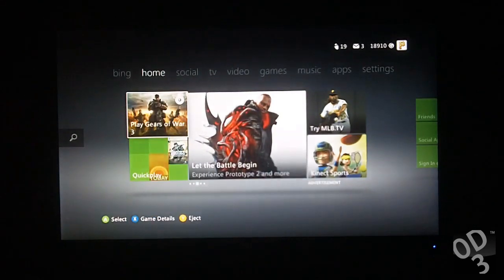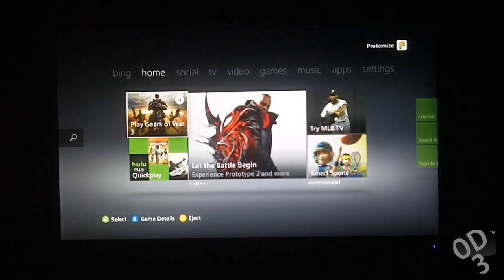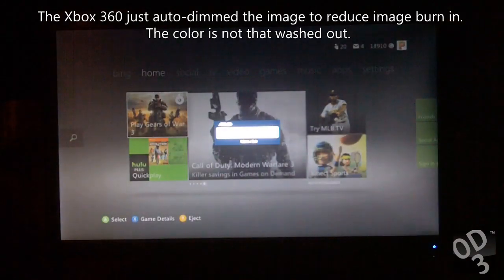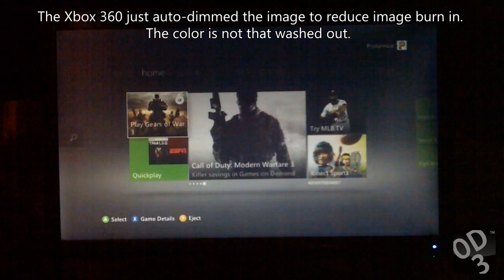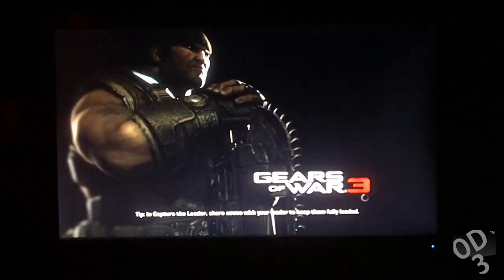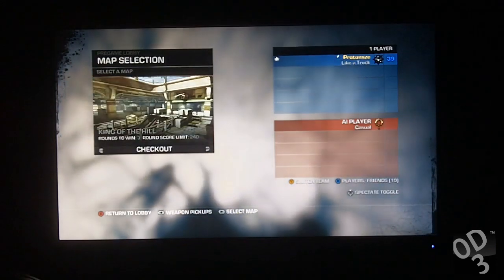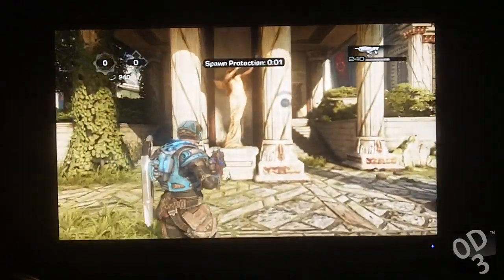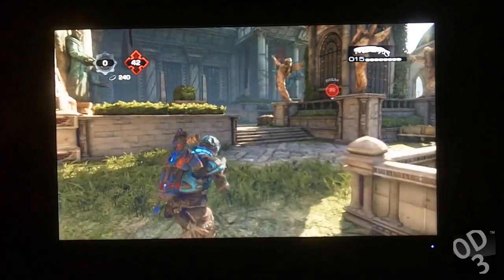Review: Asus VS238H-P LED 1080p Monitor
Highly Recommend this monitor!!!